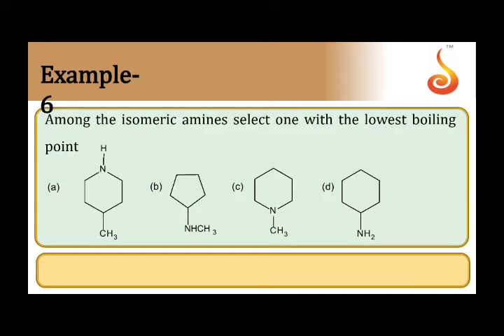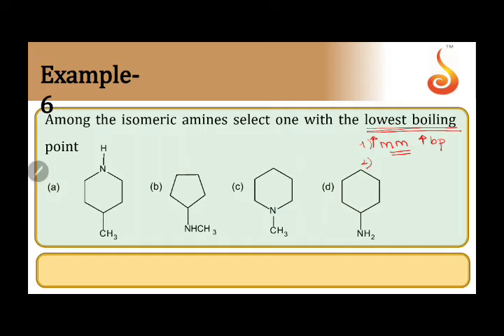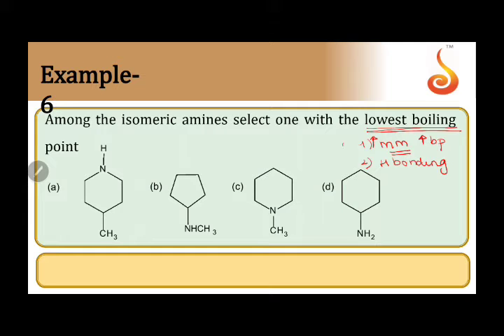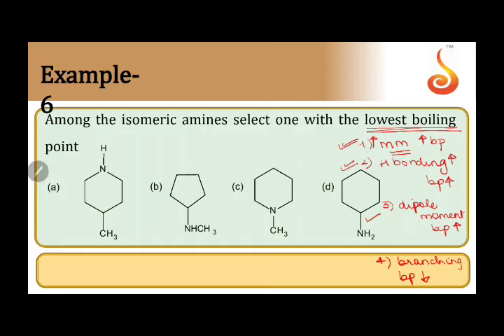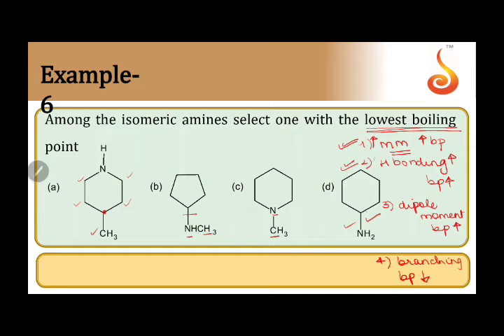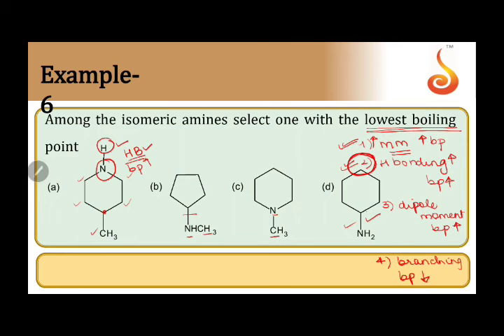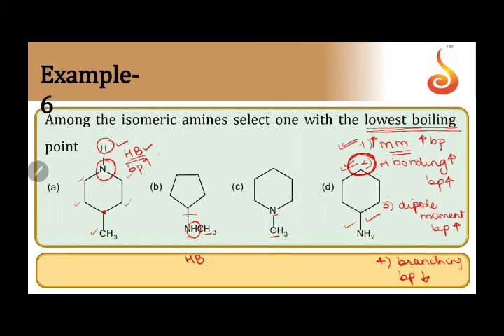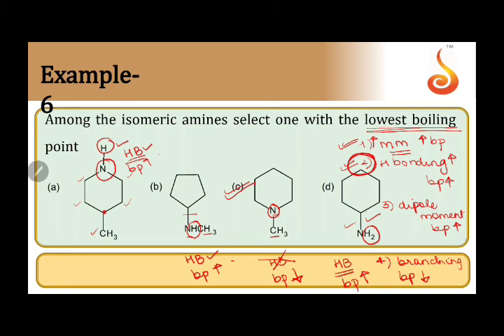PU 1 | JEE S2 | Chemistry | Organic Chemistry (Basic Principles & Techniques) | Lecture 1 | Slide 28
Welcome to Concept Videos for JEE! This slide will explain Example 6 of Organic Chemistry (Basic Principles and Techniques). We are sure you will have an effective learning experience.